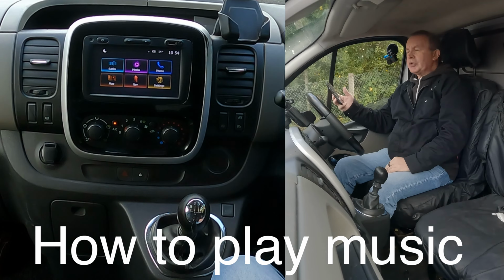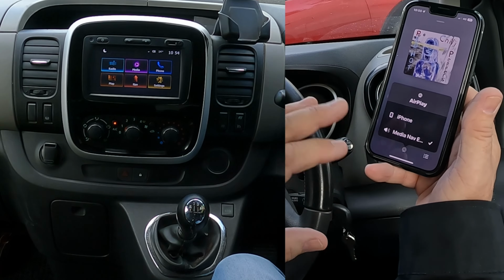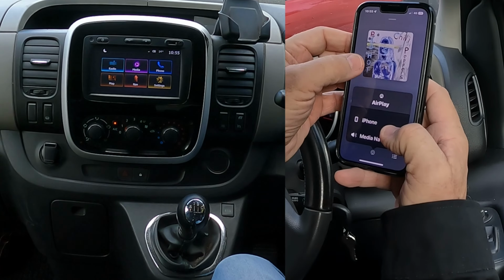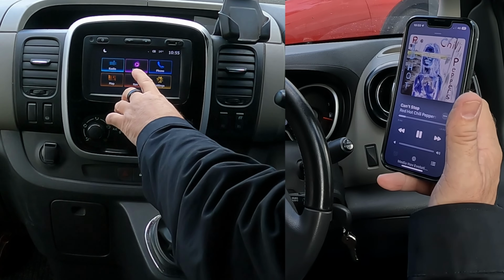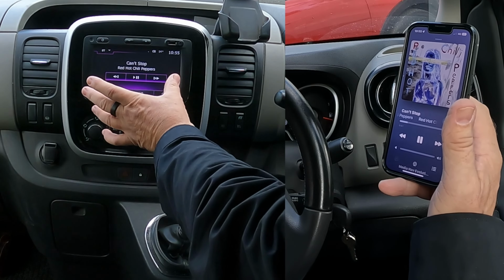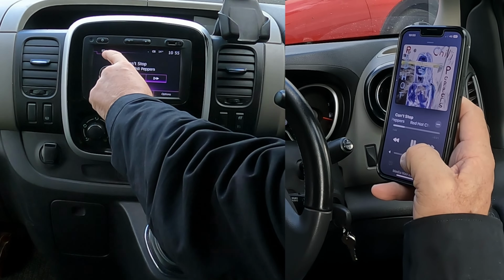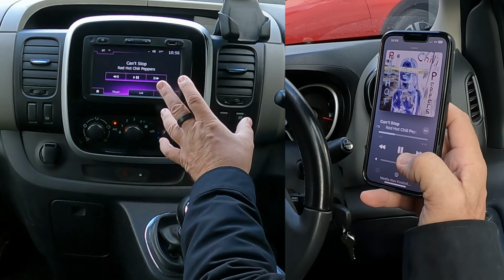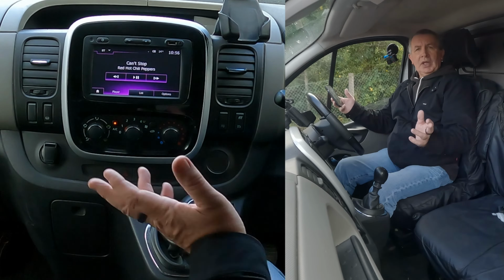How to play music from a mobile through the touch screen audio system in a 2018 Renault Trafic Sport